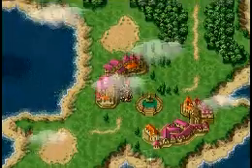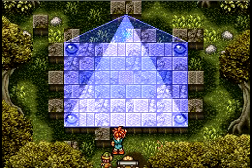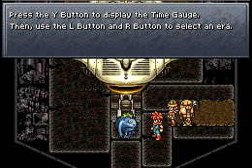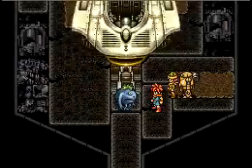Let's Play: Chrono Trigger DS - Part 33 - The Delorian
Best invention EVER.

Also, sequence breaking.  Sort of.